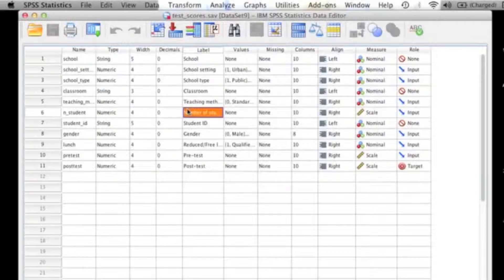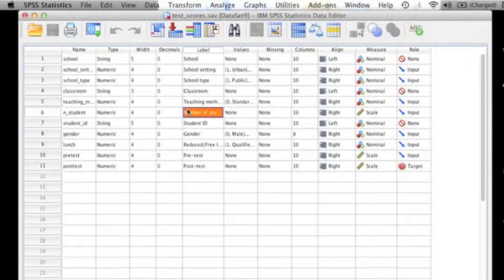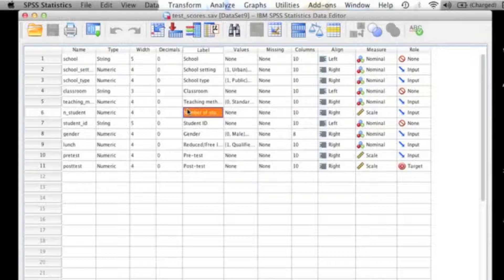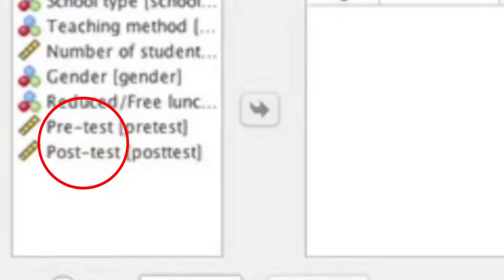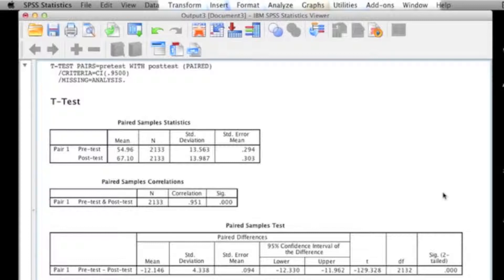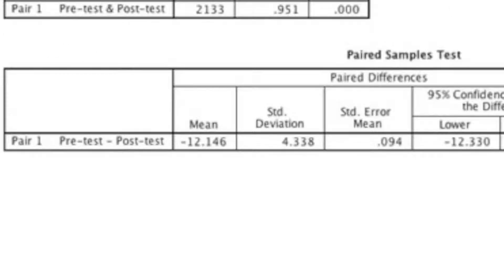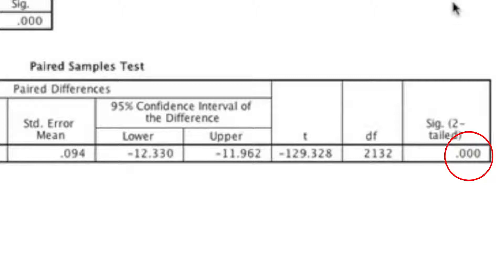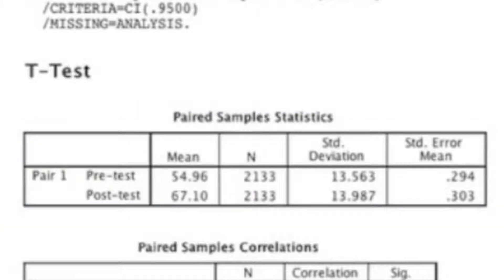Paired Sample T test - In Depth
If you only need a review of how to run a paired sample t-test in spss watch this video:

If you need to learn how to check assumptions for this analysis watch one of these videos:

In Depth -